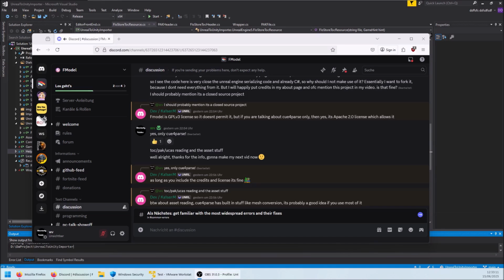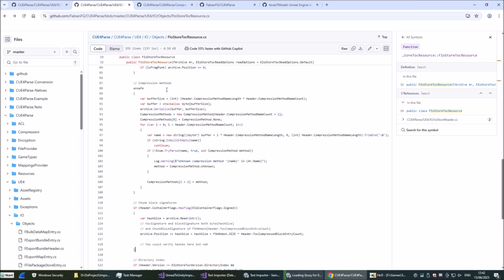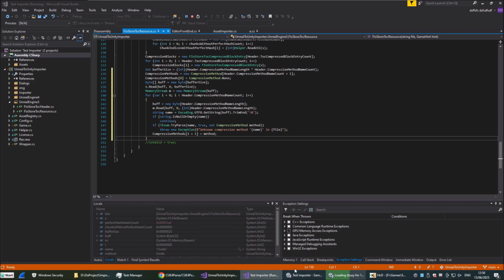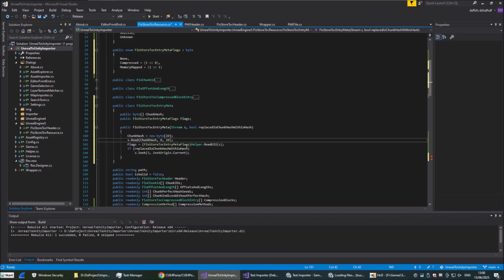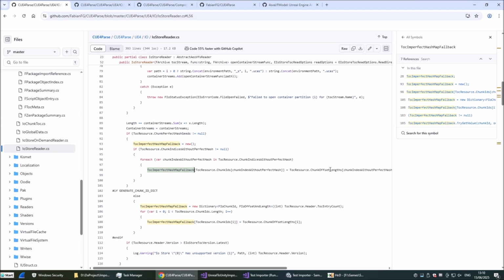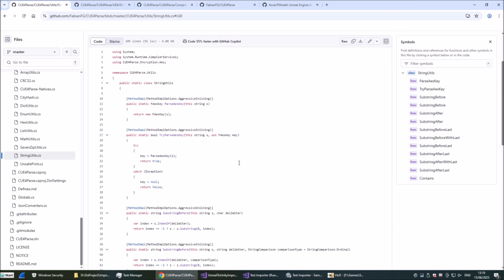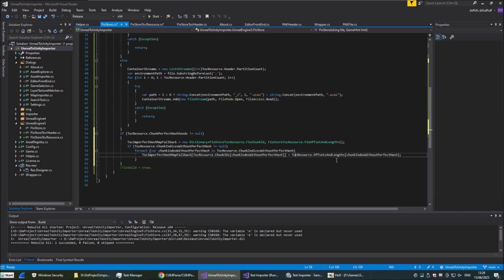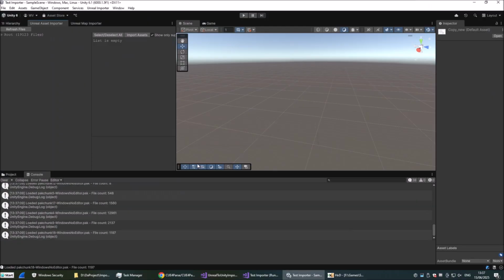CWV #18 - [DEV] Unreal to Unity Importer - Learning about UE5 file formats Part 2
More about adding UE5 support to my importer tool